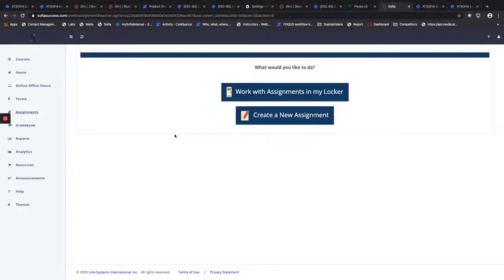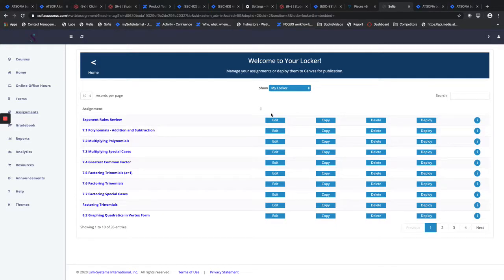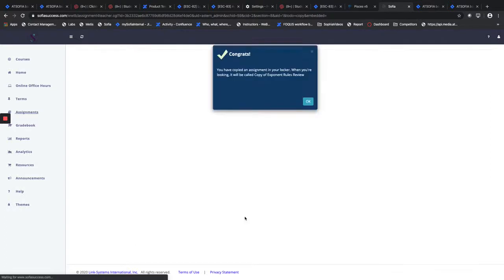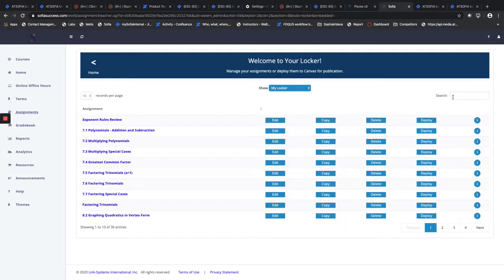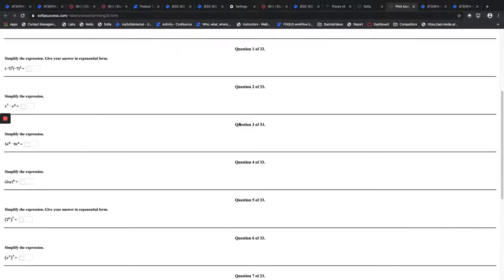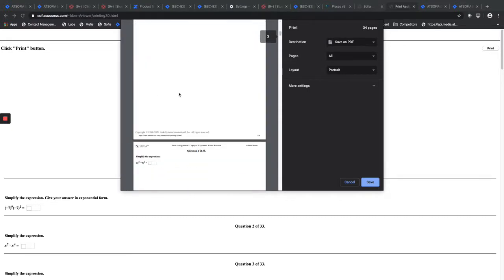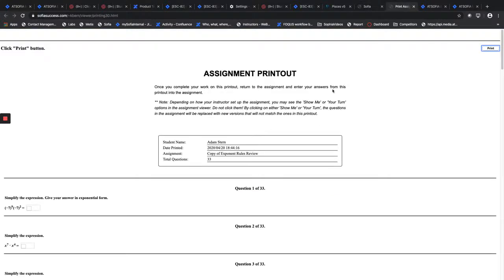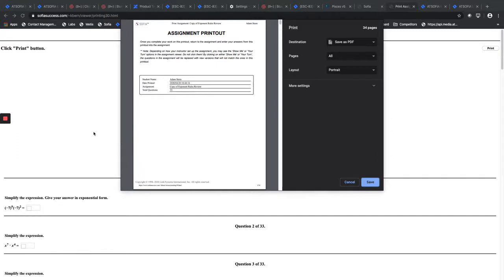Printing All Questions in Assignments Worksheet Style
This video shows instructors how to create printable assignments so they can print the entire assignment and not just print one page at a time.